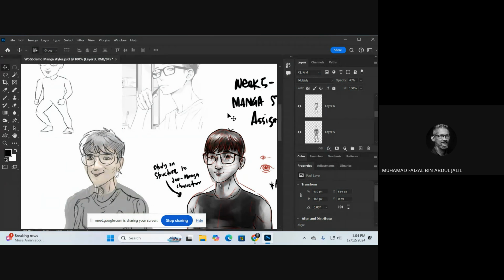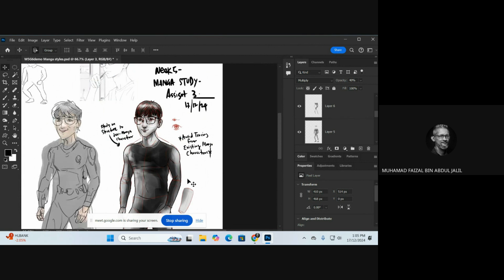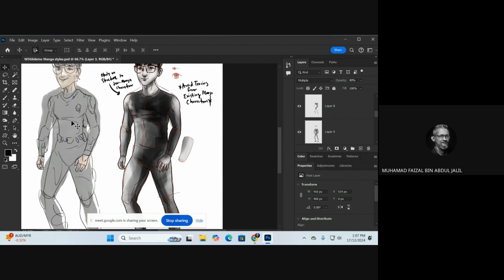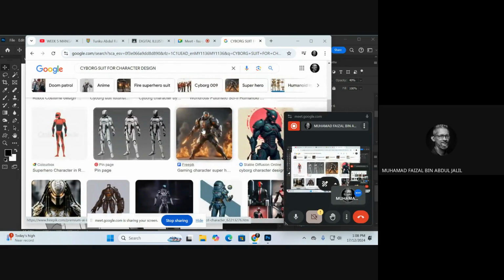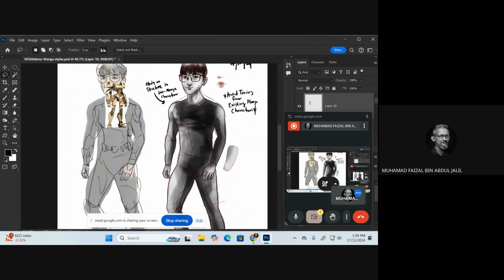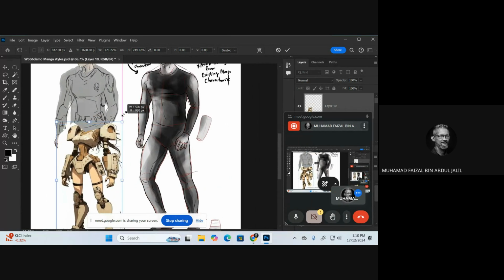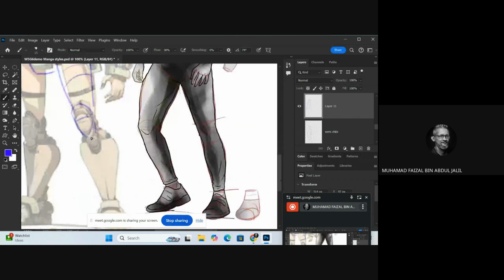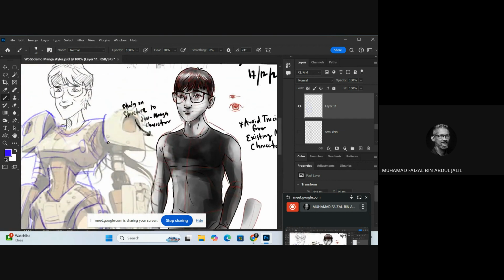Week 5 Manga Character which based from Actual references Sec1